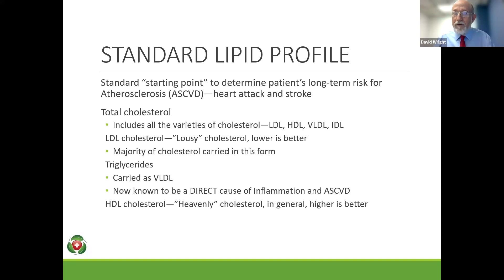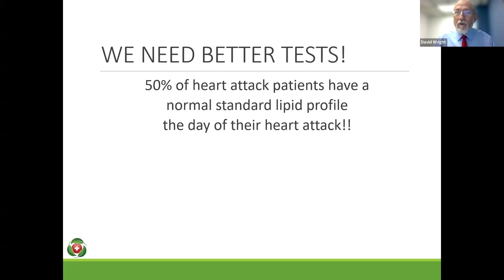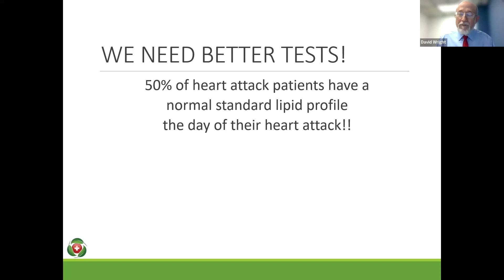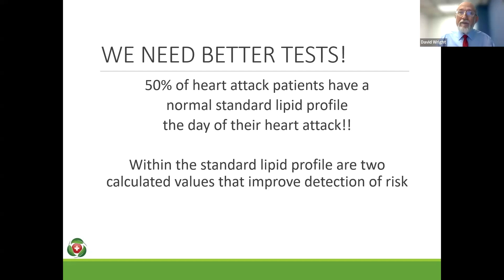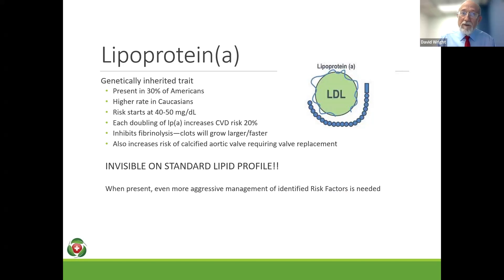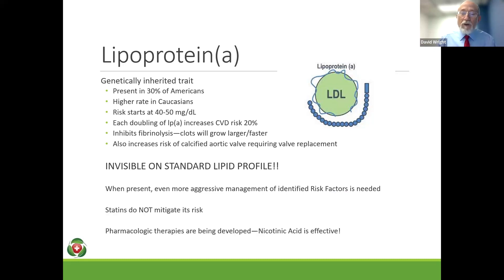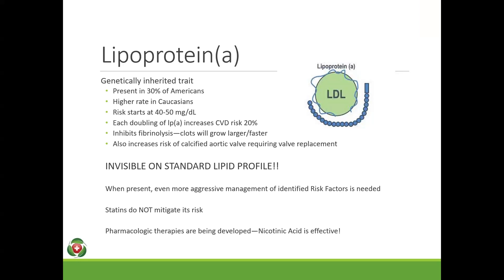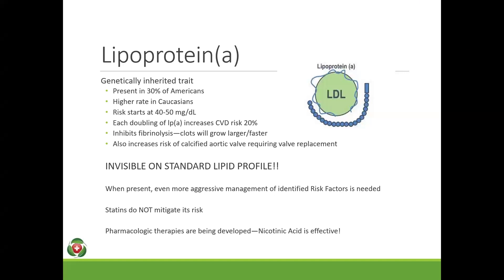Evexia Webinar Series: KBMO CIT Test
Since most adults have some degree of cardiometabolic risk, the CIT has been designed to evaluate and monitor the extent of this risk for patients.

Cardiovascular disease, type 2 diabetes, metabolic syndrome, and obesity are widespread and very common among patients. These lifestyle diseases are largely preventable, treatable, and reversible. The right combination of blood tests can unmask and monitor the risk for serious health problems including premature death and dramatically reduce quality of life.